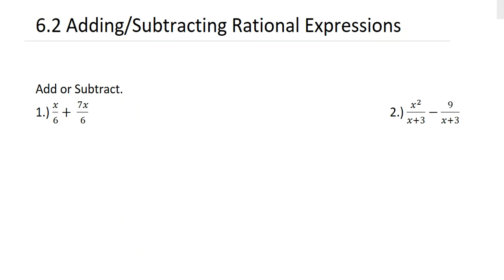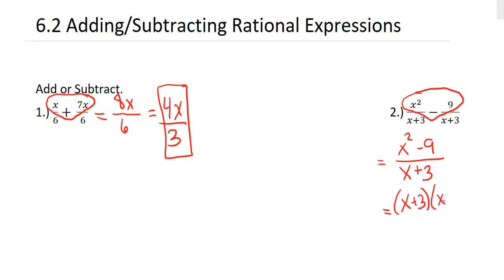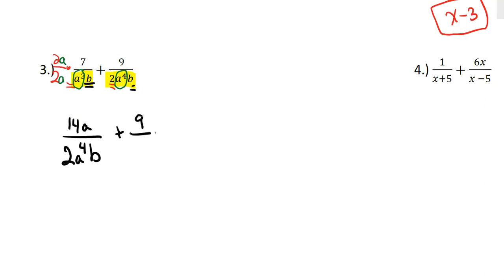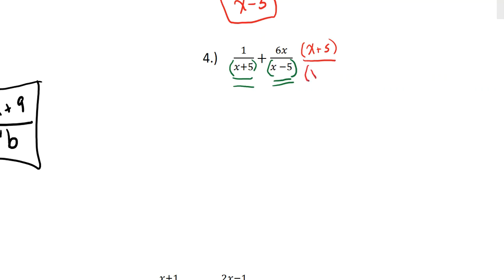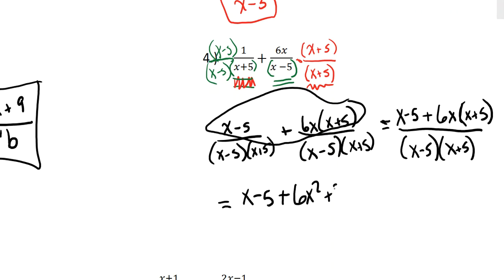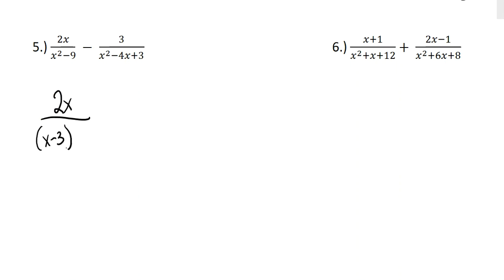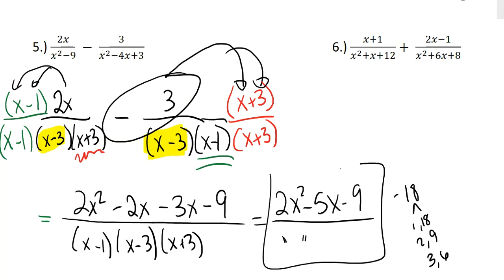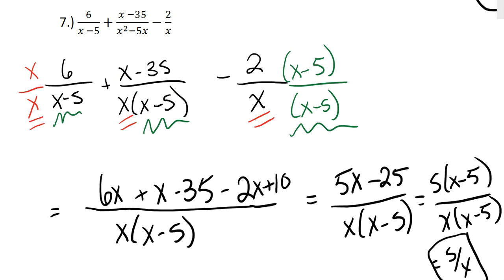6.2 Adding & Subtracting Rational Expressions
6.2 Adding & Subtracting Rational Expressions